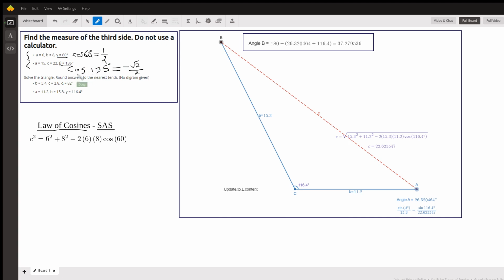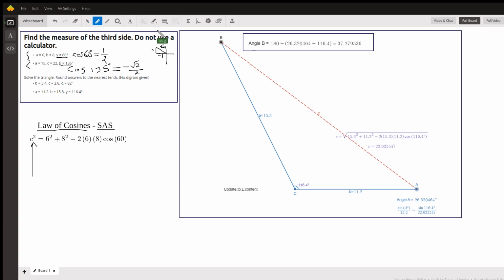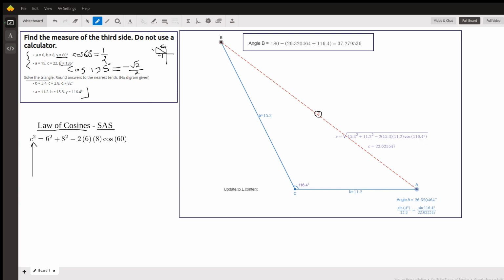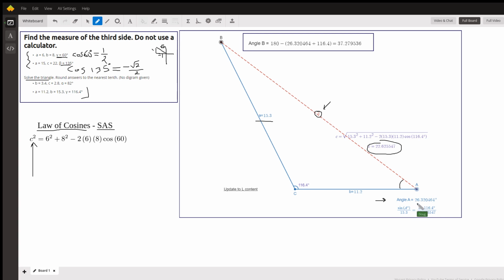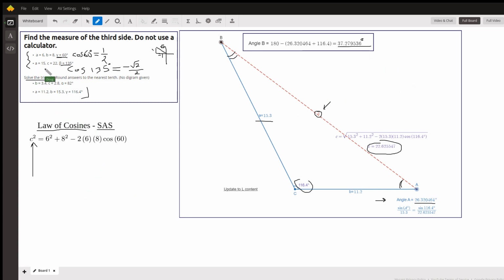Use Law of Cosines (SAS) to find the 3rd side and the two missing angles.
Question: Find the measure of the third side. Do not use a calculator.

 a = 6, b = 8, γ = 60°
a = 15, c = 22, β = 135°
Solve the triangle. Round answers to the nearest tenth. (No digram given)
b = 3.4, c = 2.8, α = 82°
a = 11.2, b = 15.3, γ = 116.4°

Answered By:

Doug C.